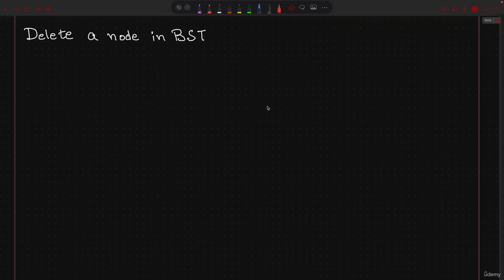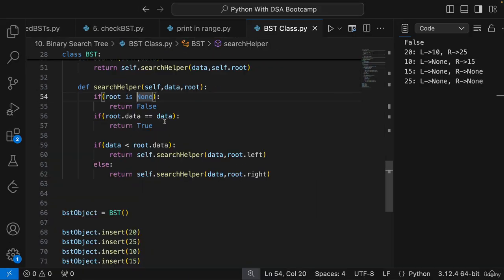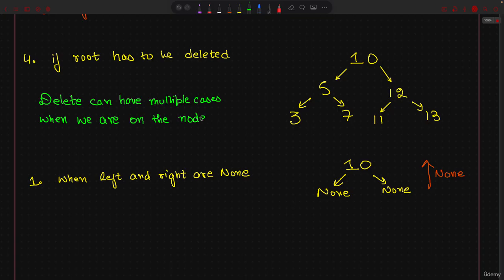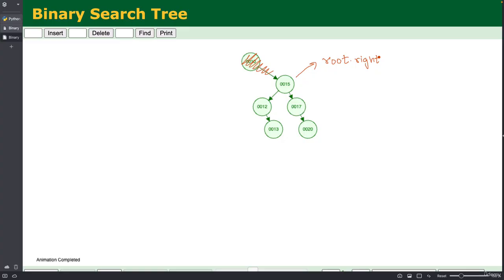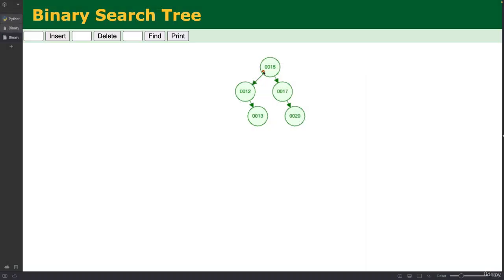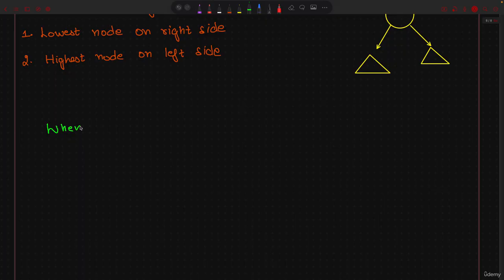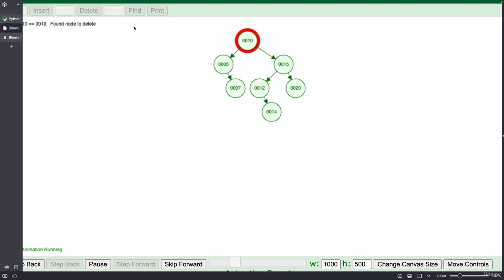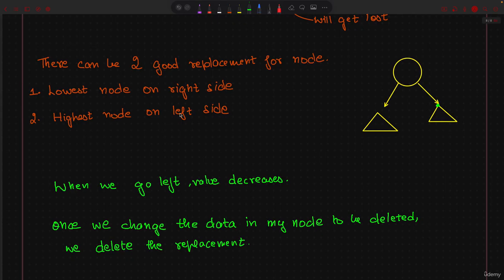194 - BST Class - Delete Method